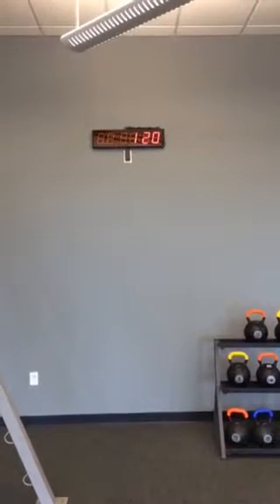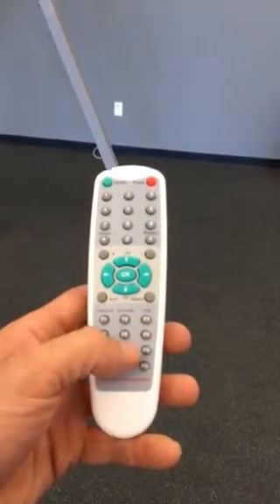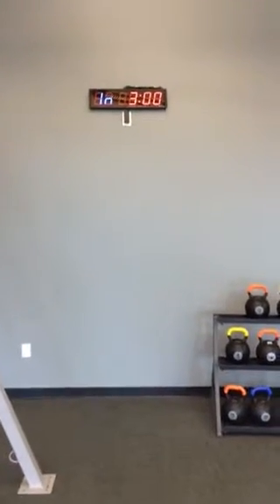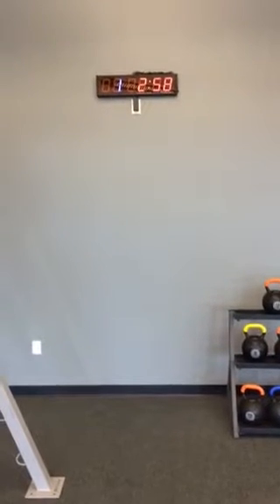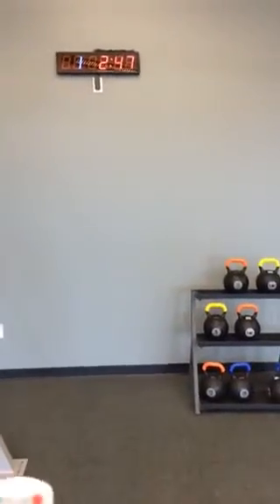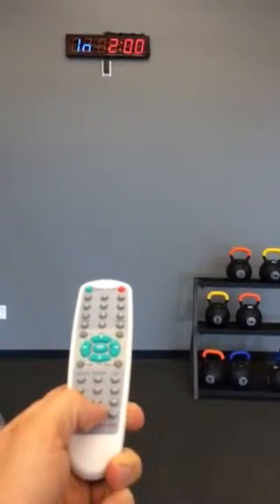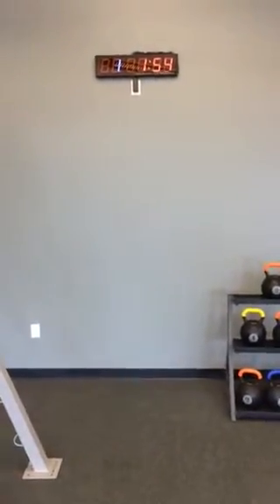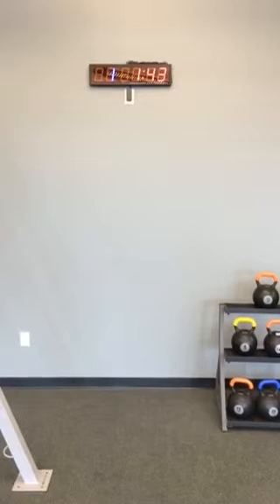PCB Clock How to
F6 for AMPd
F11 for Basic Training